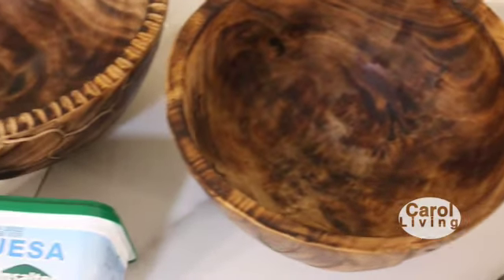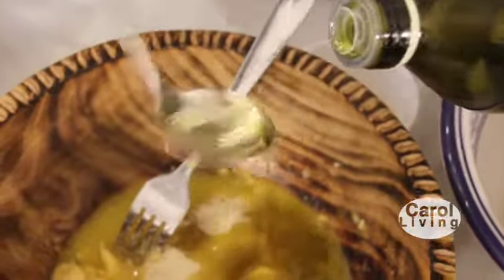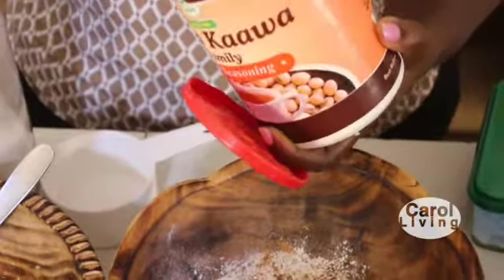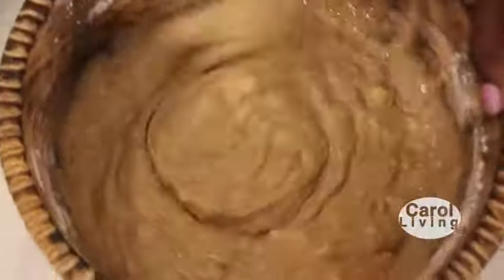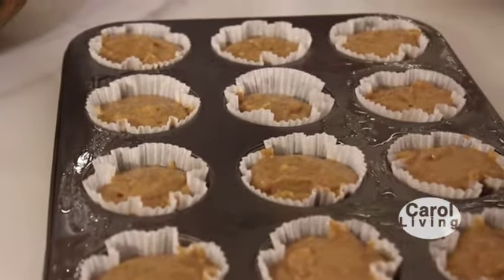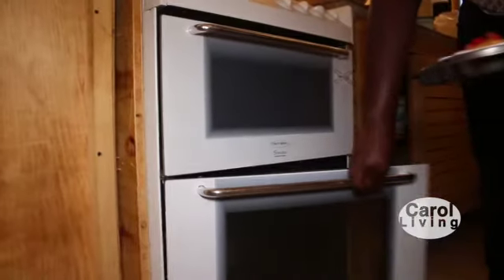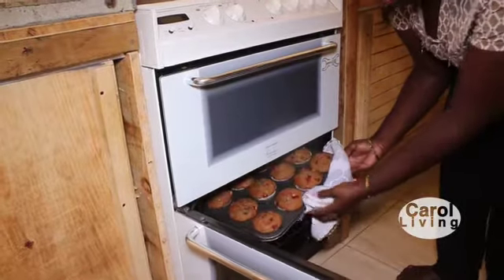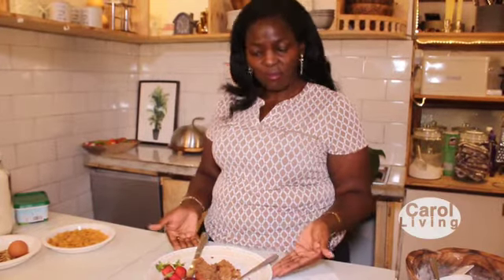How to prepare Banana Muffins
Banana Muffins are one of my family's favorite bakes. Breakfast, Evening tea, Break snack, Picnic snack, Baby school snack, the list is endless
Try out this recipe, and share your experiences.

This video was shot during the school holidays but it's authentic for all seasons.